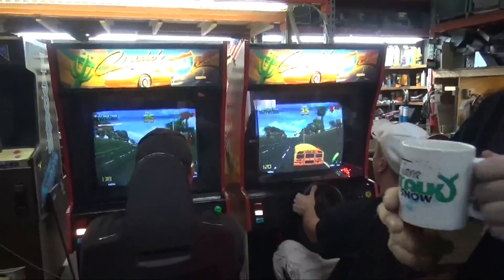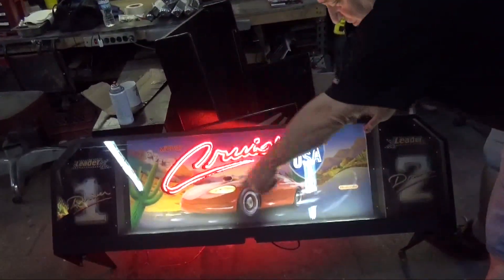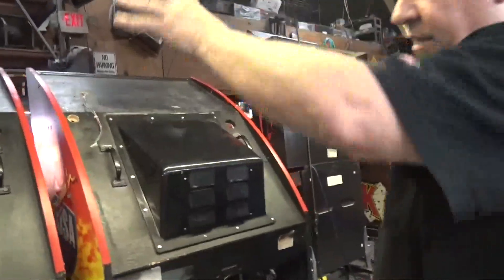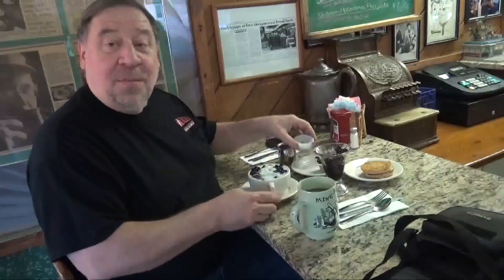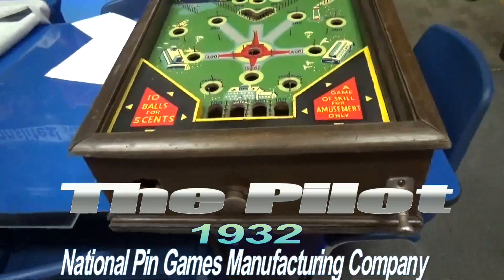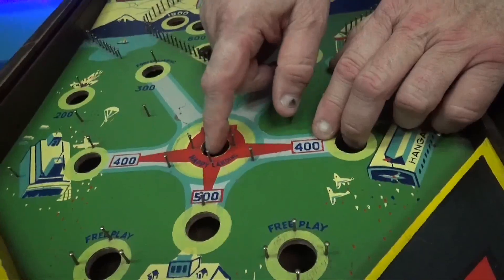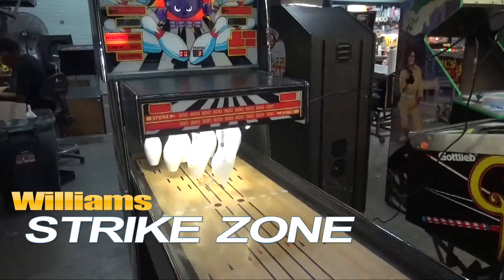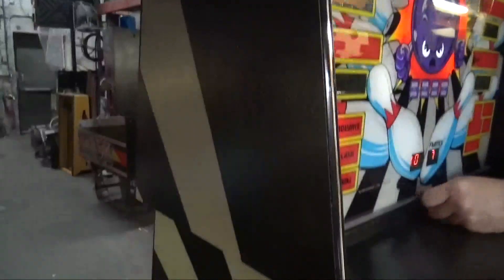#1008 Midway Nintendo CRUIS'N USA Twin Drivers & 1932 THE PILOT Pinball - TNT Amusements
Todd Tuckey shows you a TWIN CRUIS'N USA Cockpit Driving Game with the neon overhead sign and shows you how it works!  PLUS, youy get a chance to see a 1932 THE PILOT Pinball Machine, a trip to Daddypops Diner to check on that Rolls Royce ad, and finally a Williams STRIKE ZONE Shuffle Alley going to Arizona!